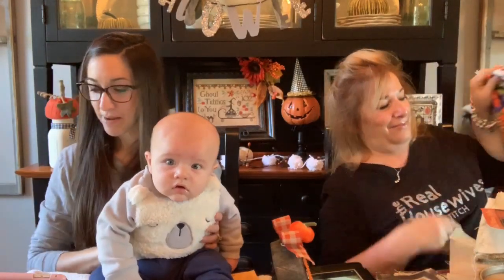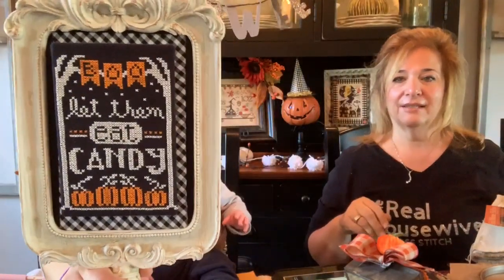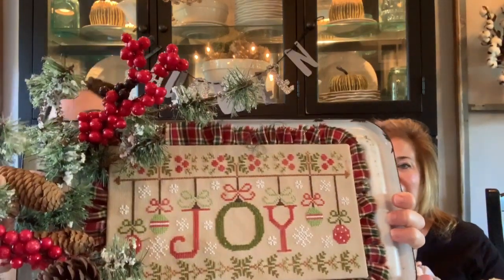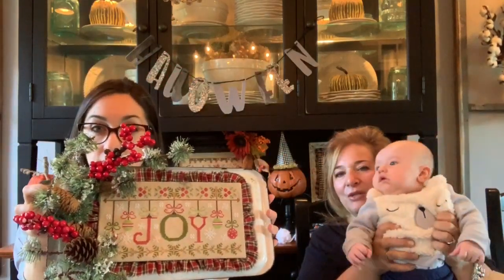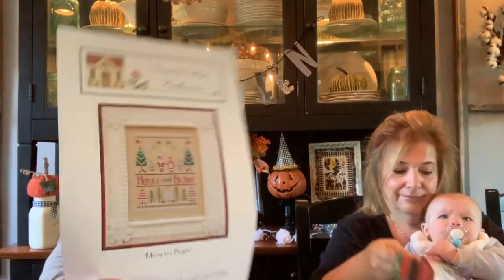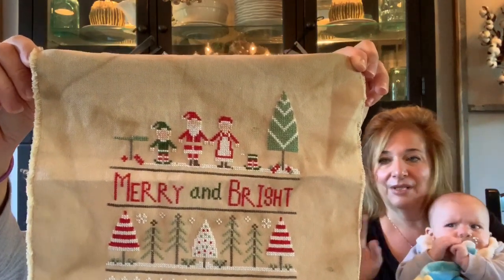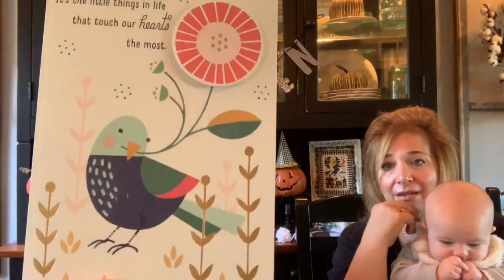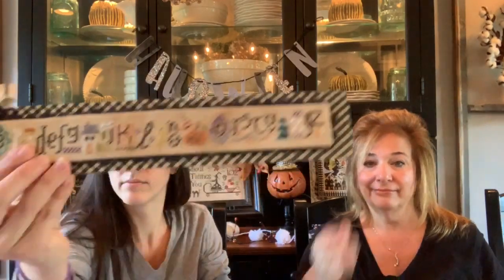Flosstube #66:Priscilla & Chelsea-The Real Housewives of Cross Stitch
Fall Halloween floss bundle

Christmas in July floss bundle

link to Priscilla's favorite fancy floss summer bundle

Come join us in our stitchalongs!

rich_chintz_cottage on instagram .. message him to purchase one!